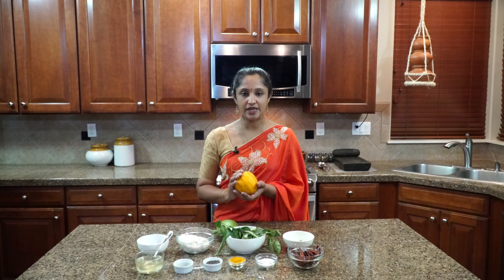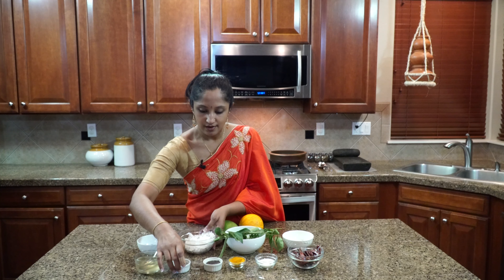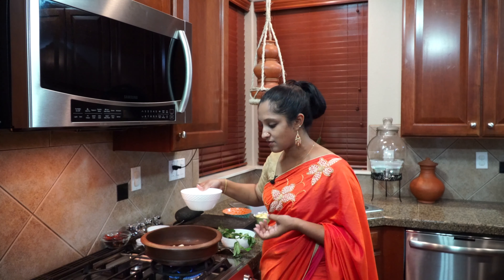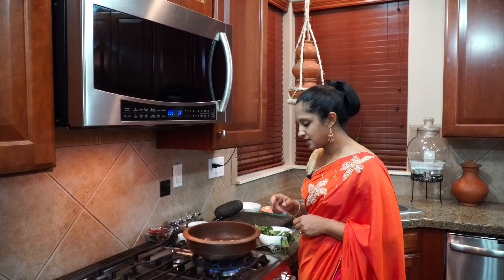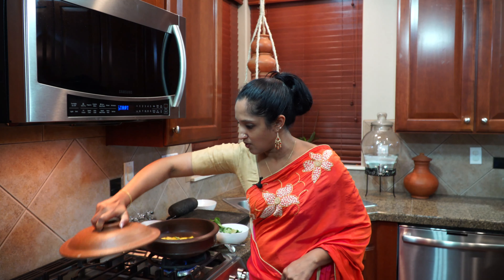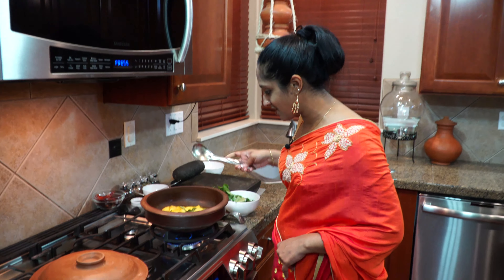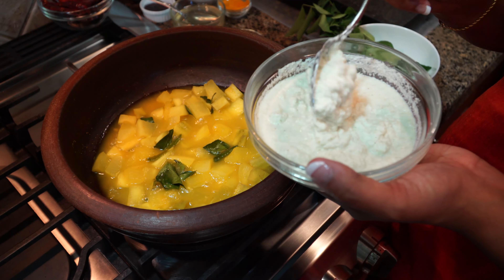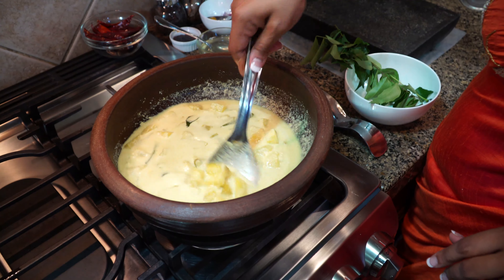Yellow Cucumber with Green Mango. Recipe narration in English. Episode 21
Episode 21: Yellow Cucumber with Green Mango. Recipe narration in English.